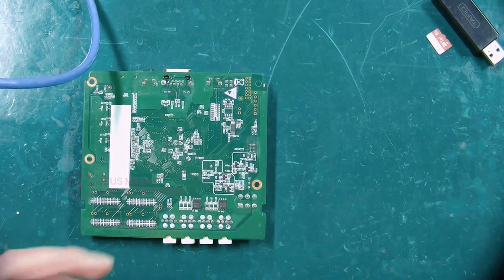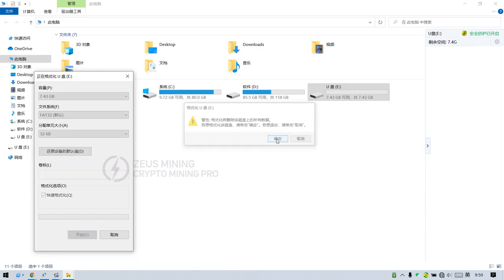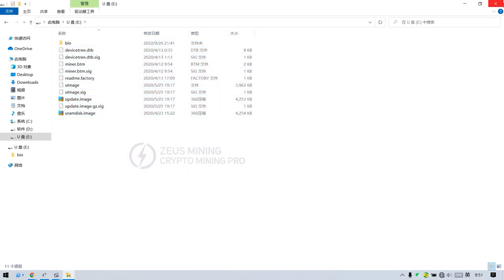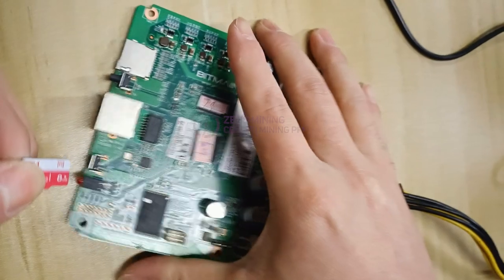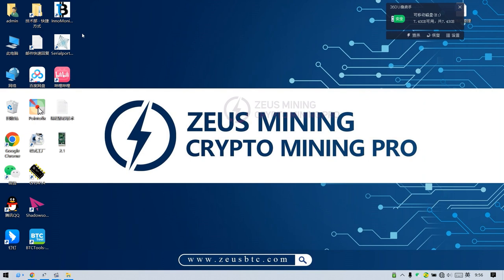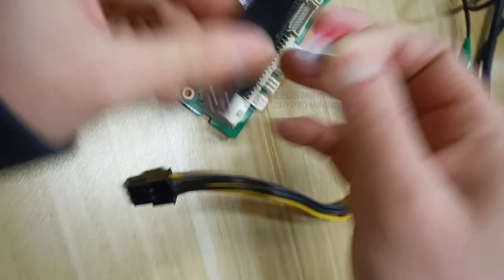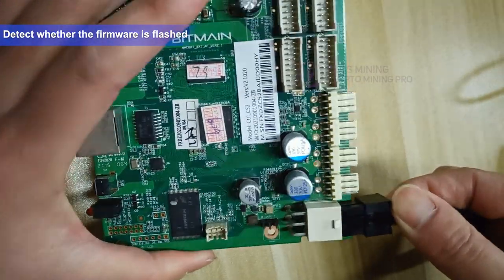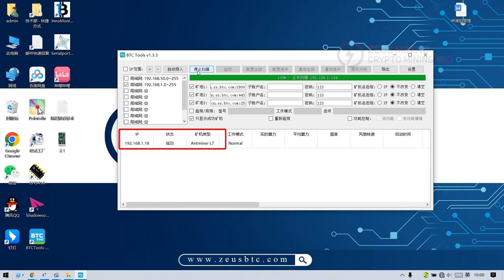How to flash L7 firmware to Antminer control board | Antminer Motherboard flashing firmware tutorial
How to correctly flash the firmware for the Antminer control board? The control board needs firmware to run, and the firmware can be flashed through the TF card. In this video, we demonstrate in detail how to flash the firmware of the L7 control board.

00:00 Opening
00:11 introduce
00:58 Demo of flashing L7 firmware to Antminer Control Board

Tools and materials used in this video:
1. Antminer S17 control board
2. Universal SD TF card reader
3. Test fixture data card
4. Copper core network cable